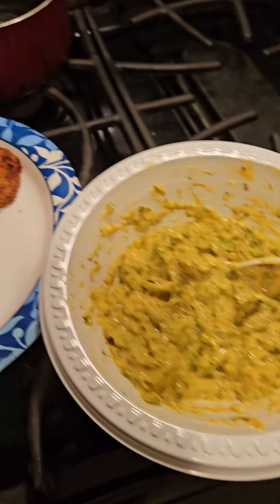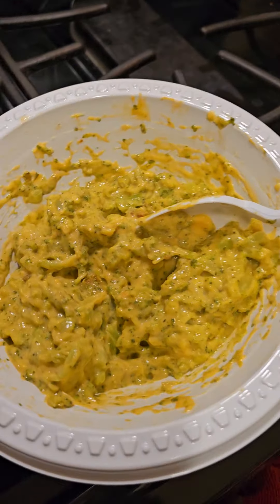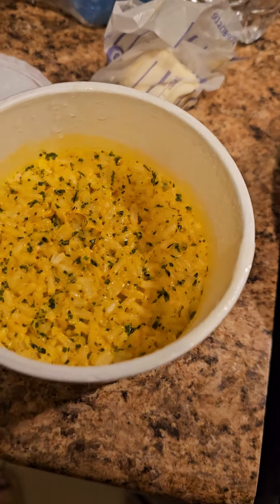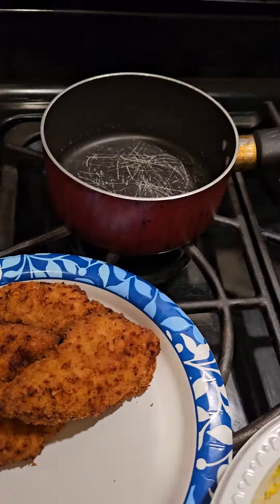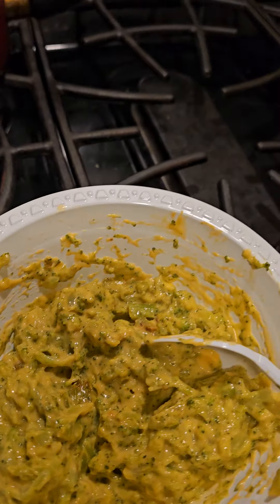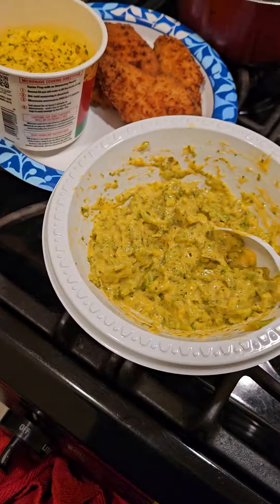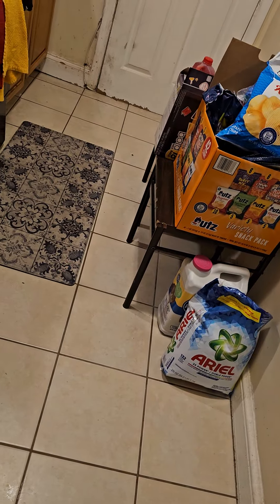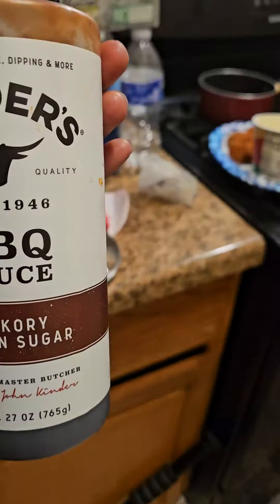Chicken tenders,Cheese and Broccoli rice and Cheese and Broccoli...Let's eat 😋 👌🏾